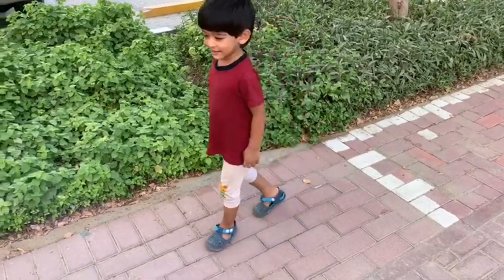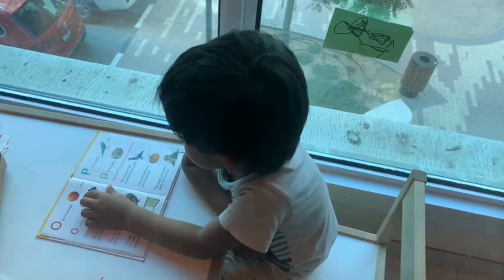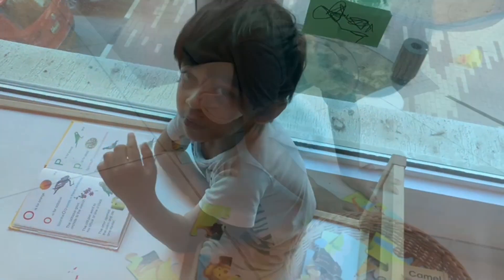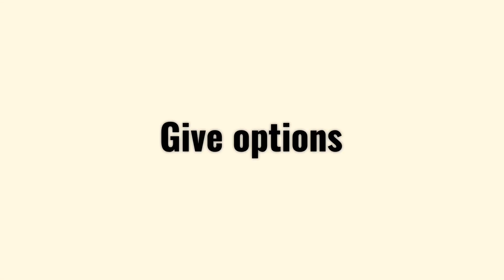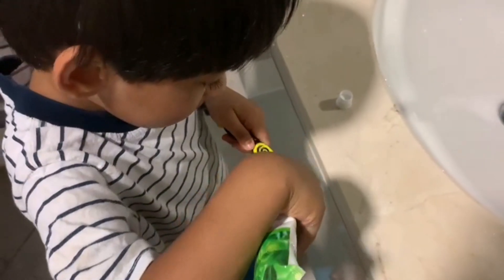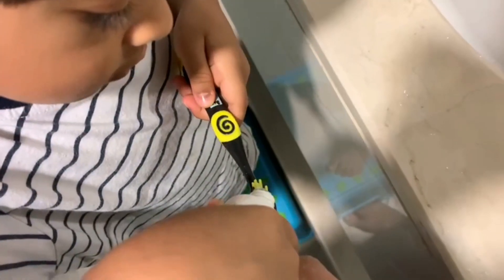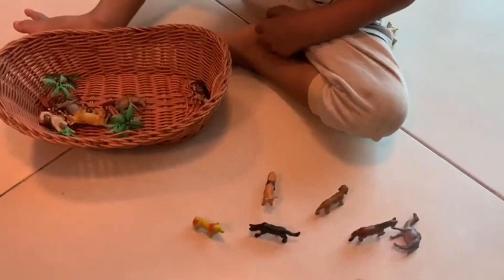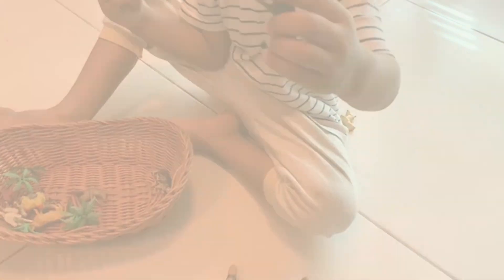Montessori POSITIVE DISCIPLINE|Setting limits/ground rules|Montessori at home| freedom within limits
POSITIVE DISCIPLINE |Montessori at home | Setting ground rules and limits|

 In this video we talk about some things to keep in mind when you set ground rules/limits for your child at home to bring out self discipline. We discuss some methods of positive discipline.